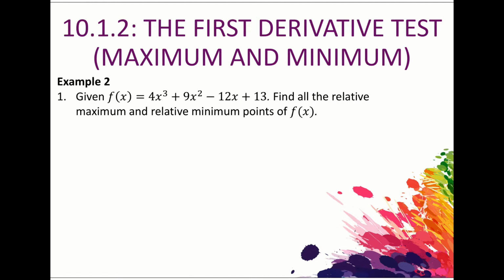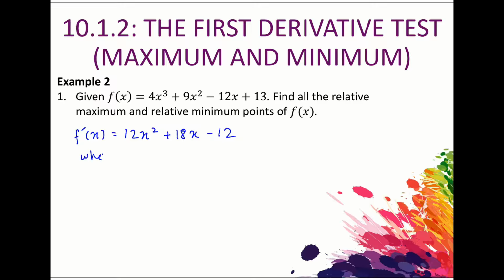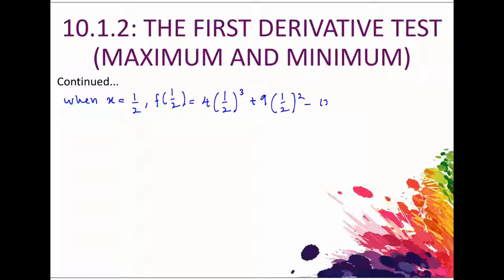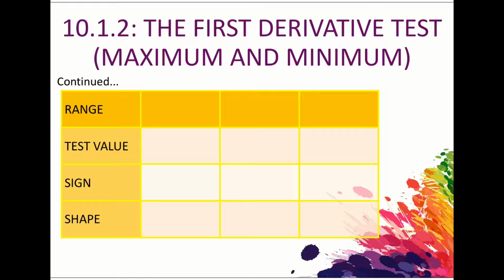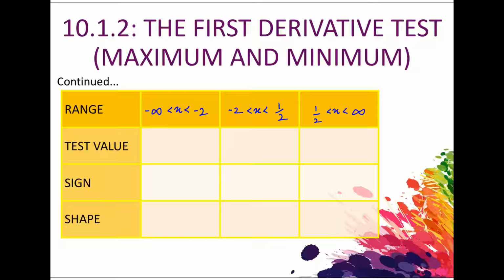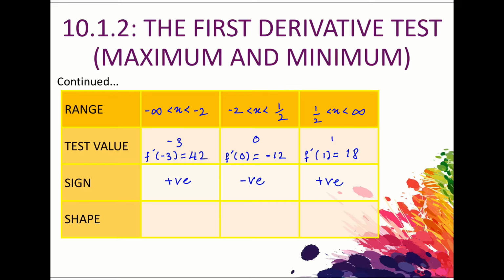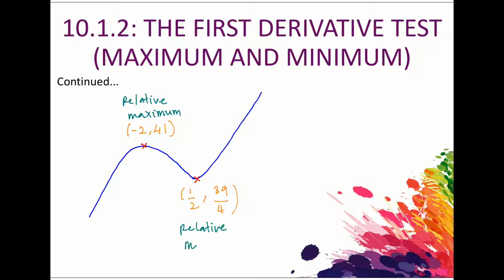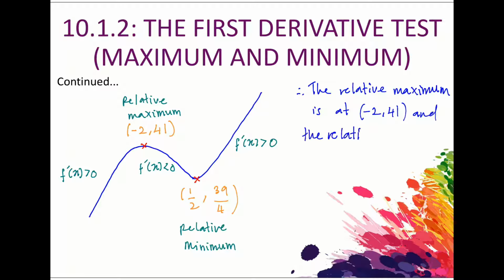(5/9) Chapter 10 Applications of Differentiation | 10.1 Extremum Problems